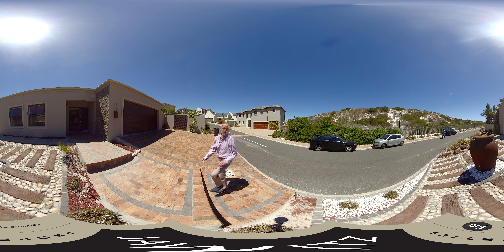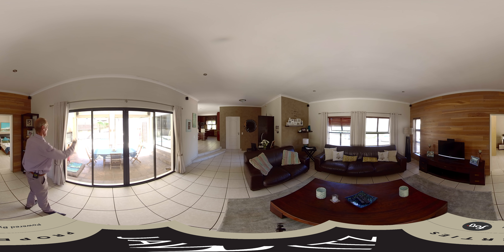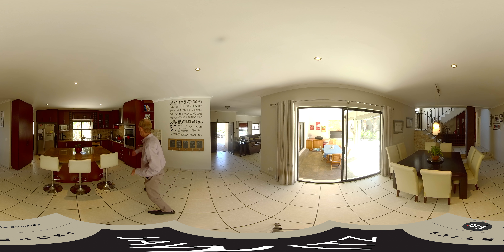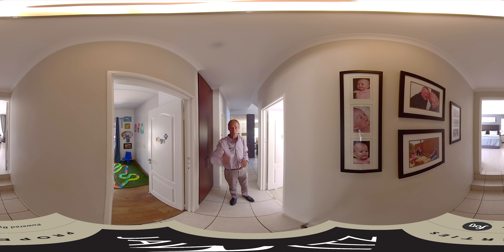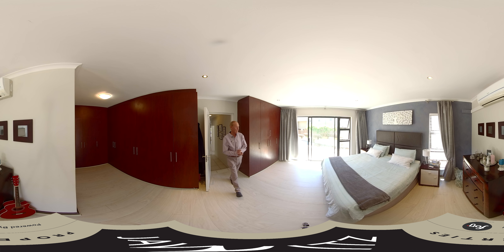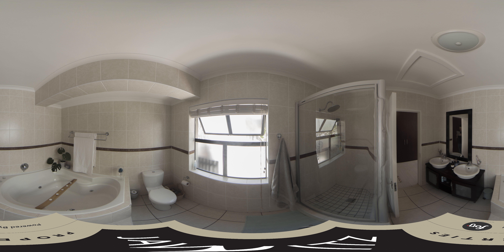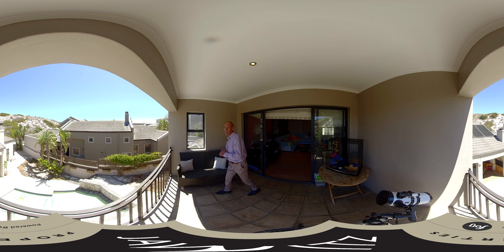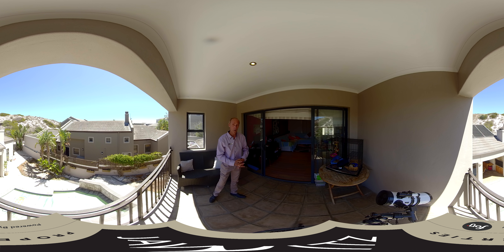Jawitz VR Listing 25